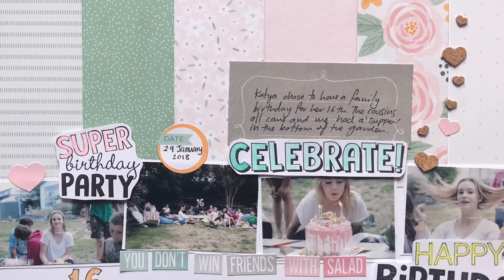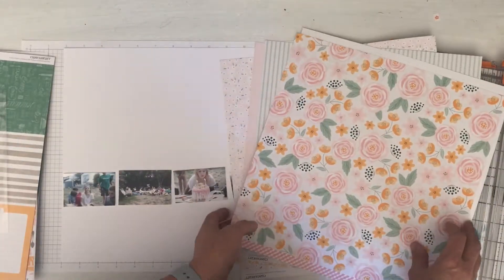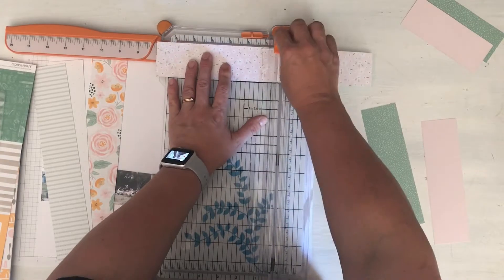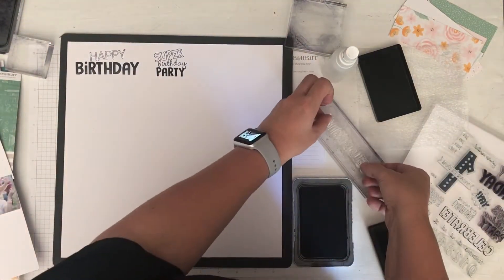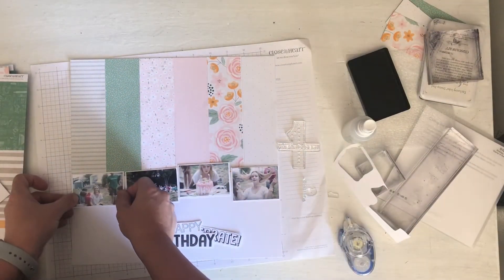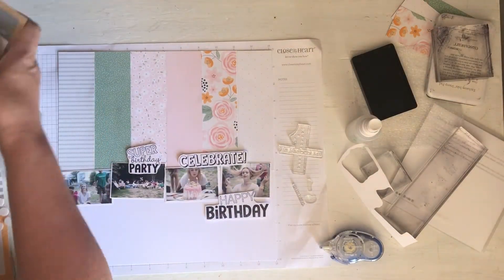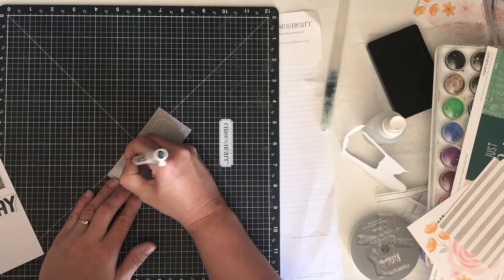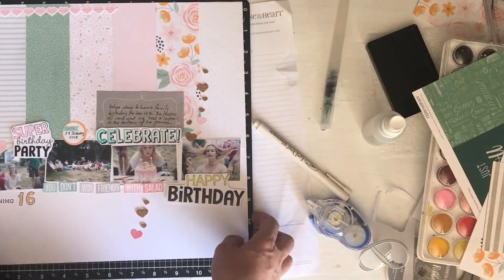Happy Birthday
Layout using 'Gimme' Some Sugar' and the CTMH March SOTM - 'Birthday Time'.
You can get the products from your Close To My Heart Consultant or if in NZ